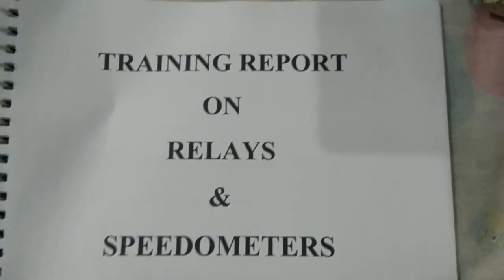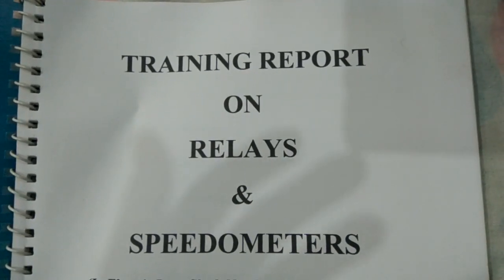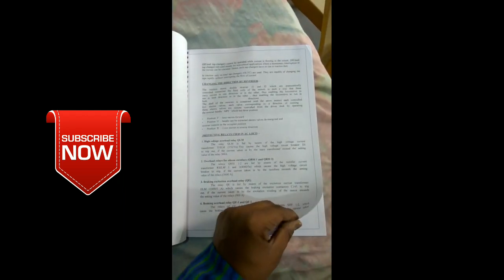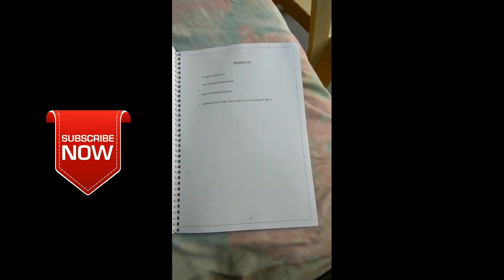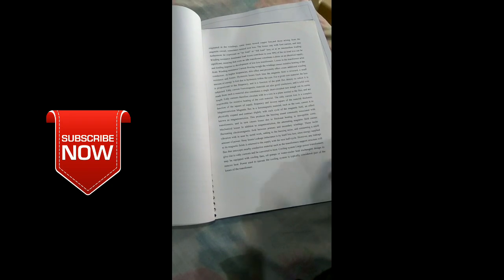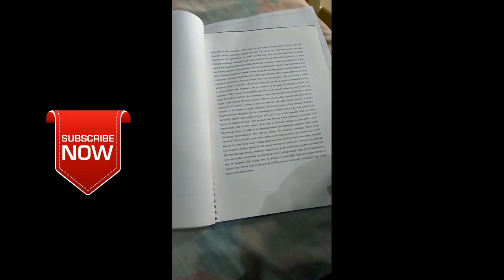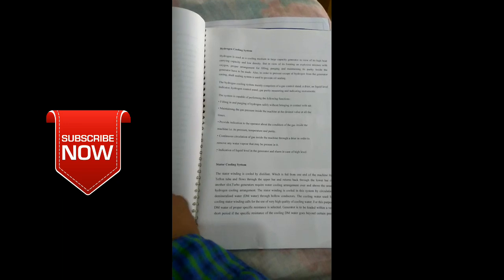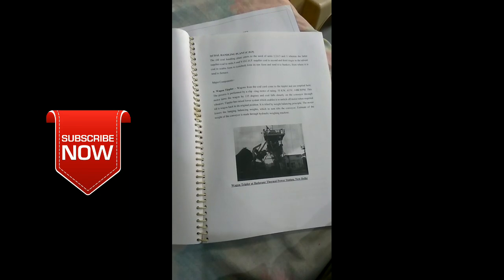how to make training report/Training Report For Engineering students/must watch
this video is for Every engineering student bcz of them 4 week or six months training report/ i gives u all info about how to make training report if any one want training report than comments below i will help u out to make ur training report

keep watching
keep sharing